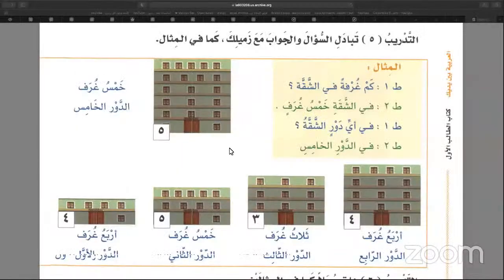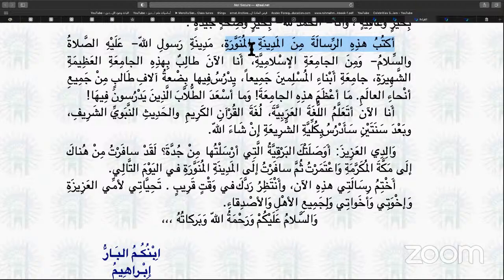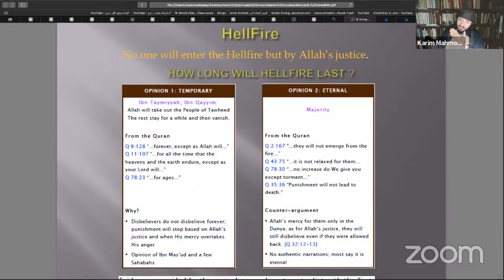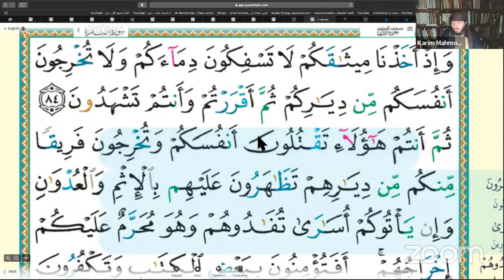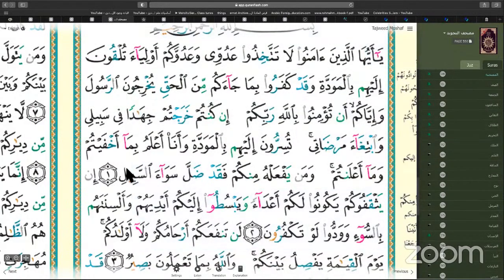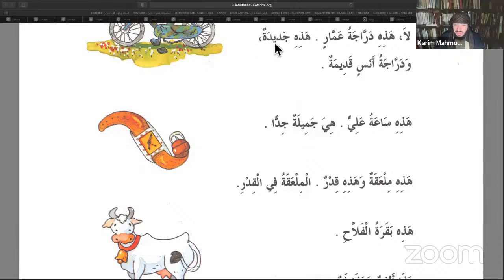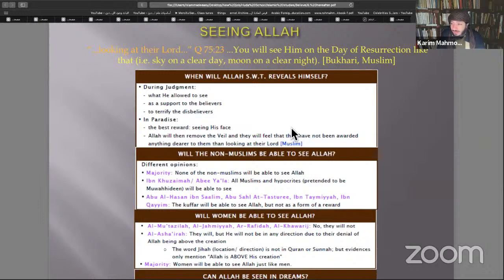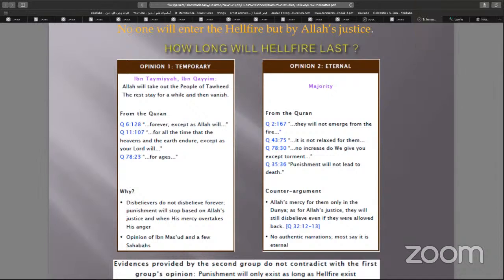The Muslim Academy Islamic Studies Quran And Arabic